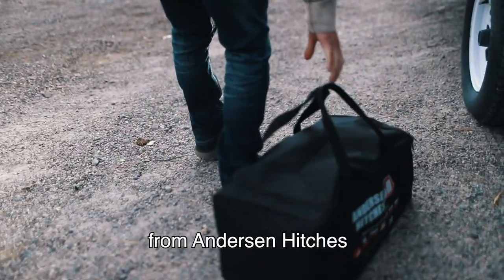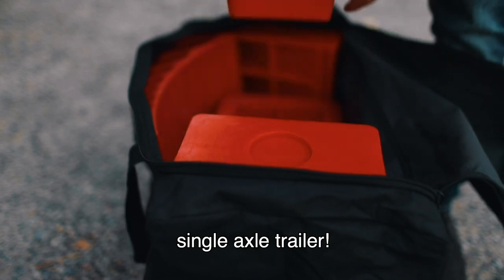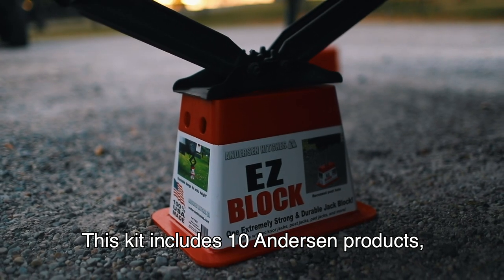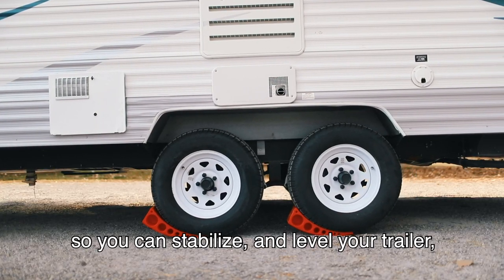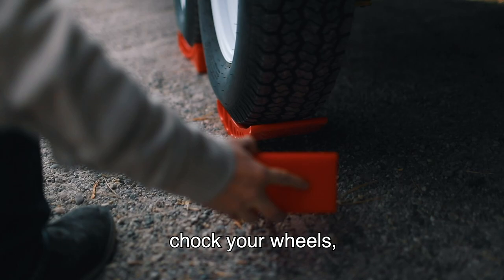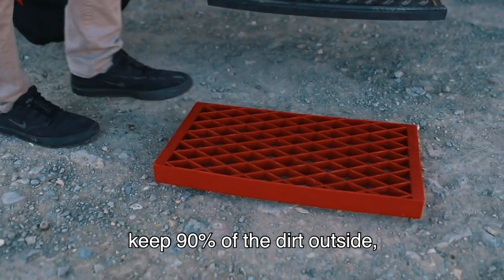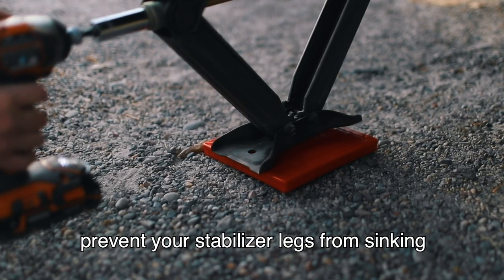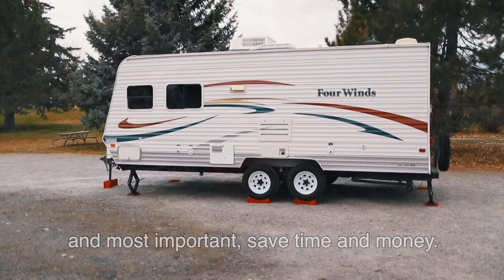Easiest way to level and stabilize your trailer with the EZ Block Bag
Camping with your trailer, made easier, with the EZ Block.

With the Ultimate Trailer Gear EZ Block Bag, you can have all the gear you need to...
- Stabilize your trailer
- Level your trailer precisely
- Chock your wheels
- Keep dirt out of your trailer
- Prevent your stabilizer legs from sinking